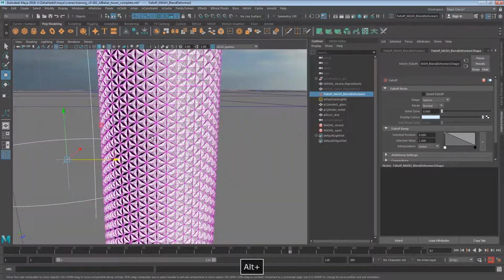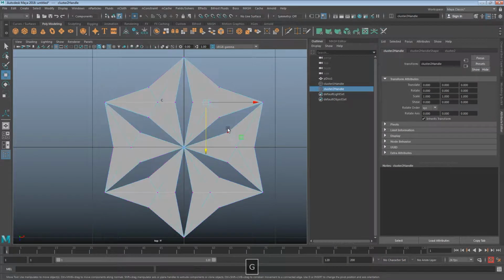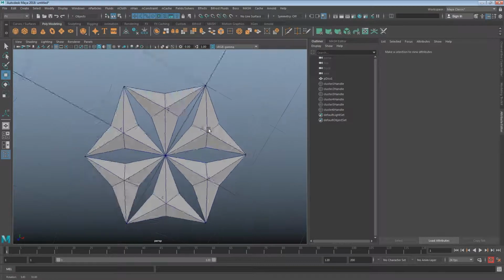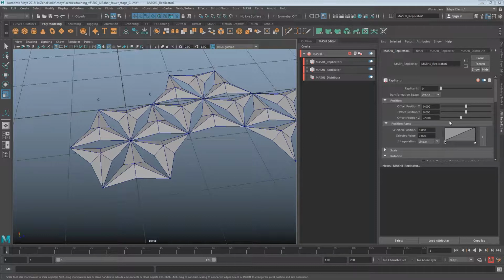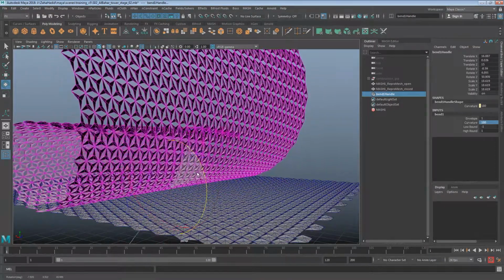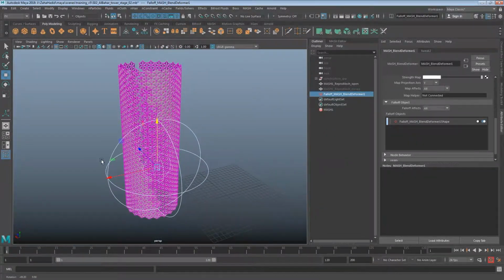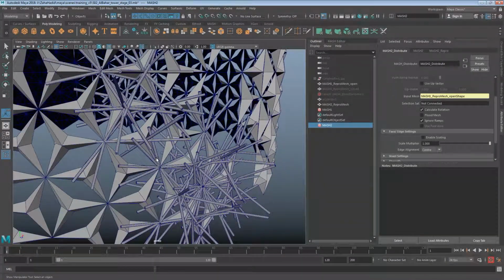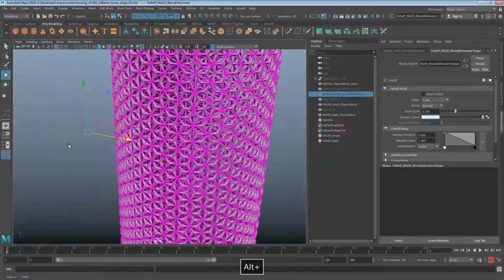AutodeskMaya ZHA week two 02 AlBaharTower MASH